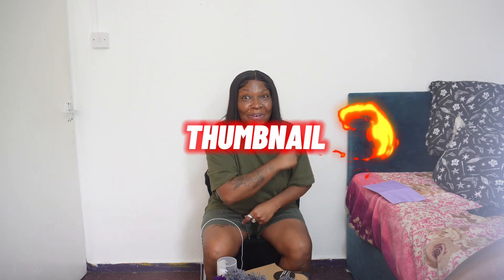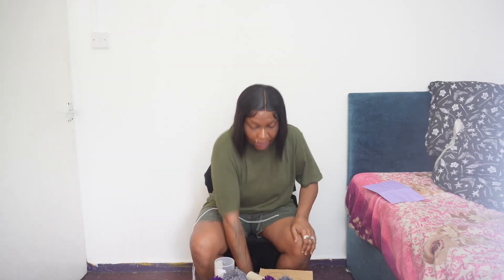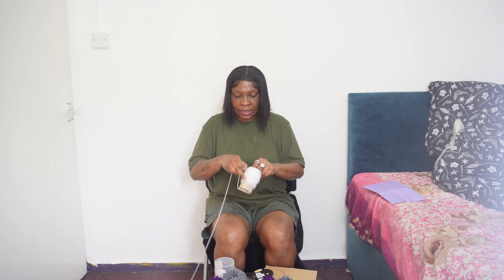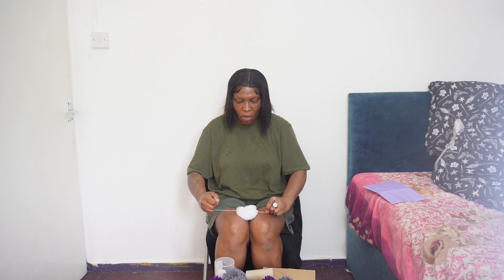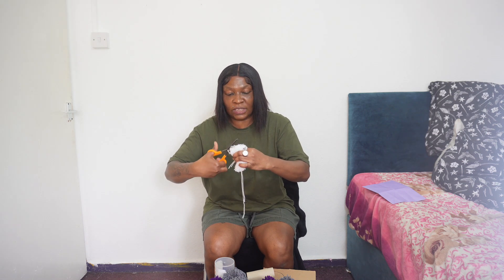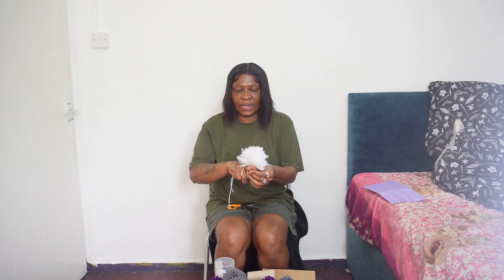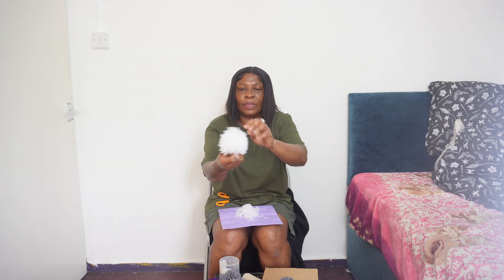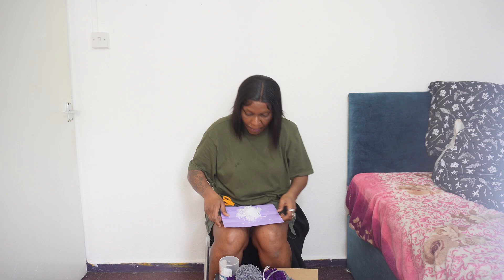HOW TO MAKE POM POMS FROM SCRATCH FOR BEGINNERS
HOPE YOU GUYS ENJOYED!!! NEW VIDEOS THROUGH-OUGHT THE WEEK!!

LOCATION: England
ETHNICITY : West Indian
BIRTHDAY: April 19th (ARIES GANG WYA?!)
HEIGHT: 5'5